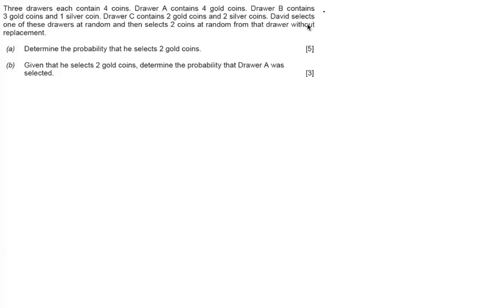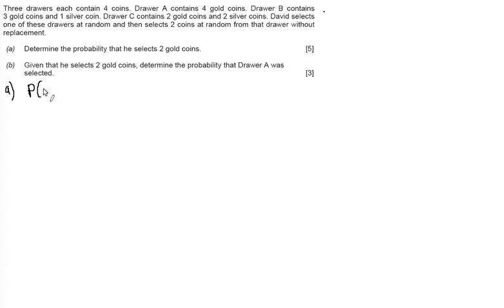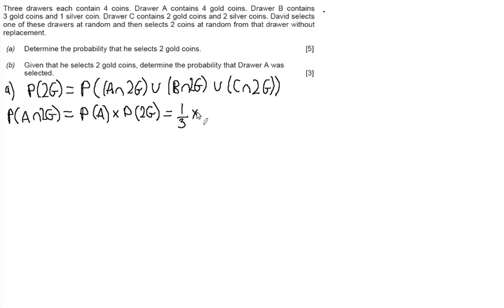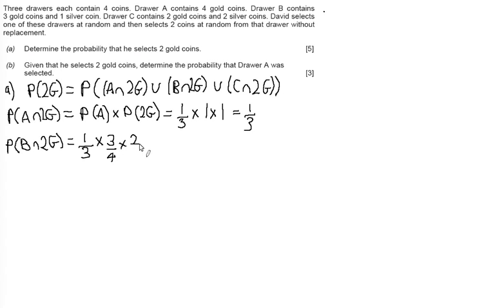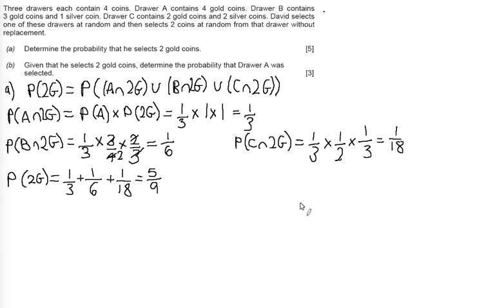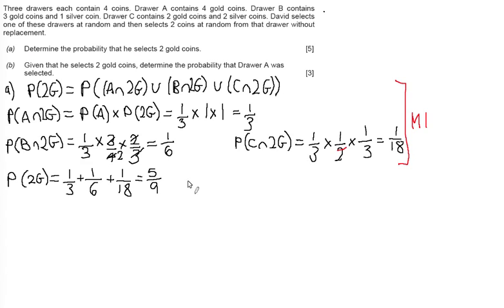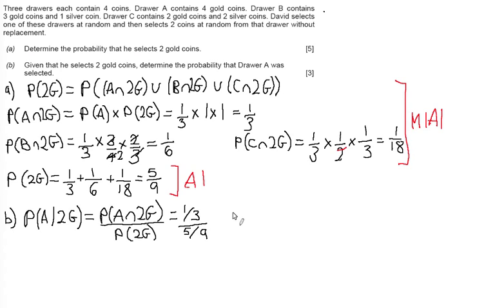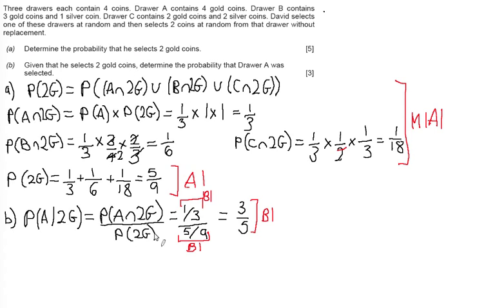WJEC S1 January 2014 Q5 Tree Diagrams Solution